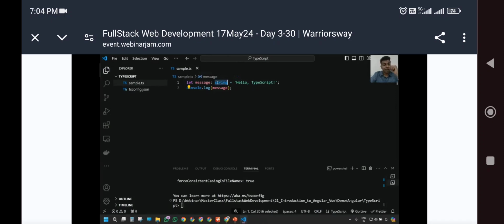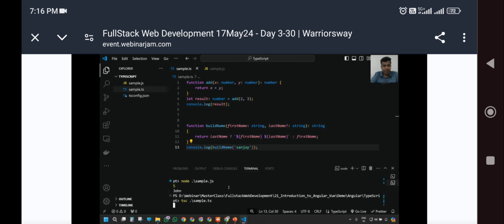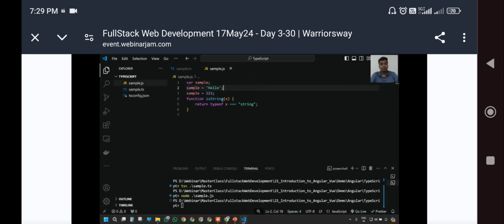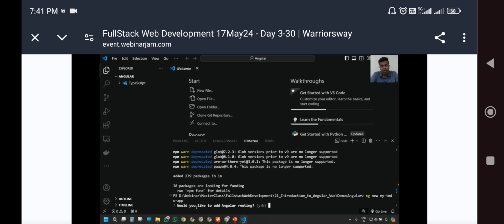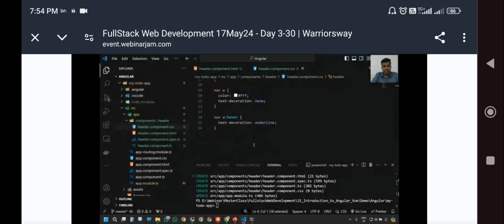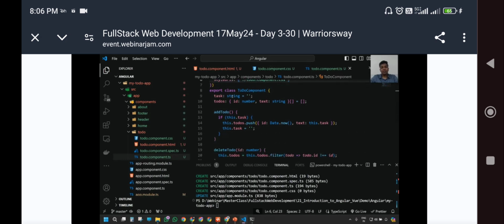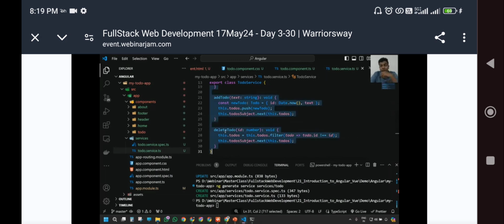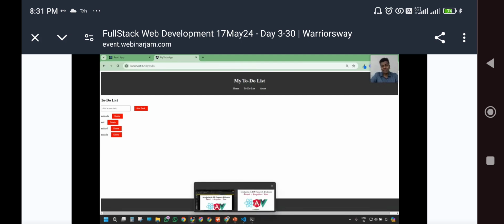day 22 full stack webdevlopment class